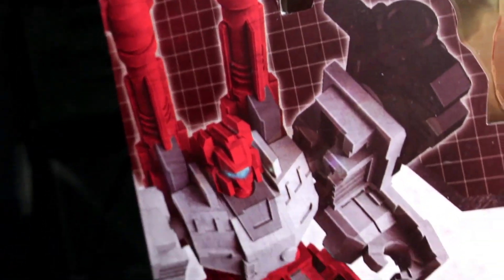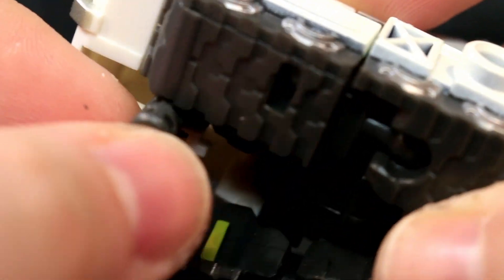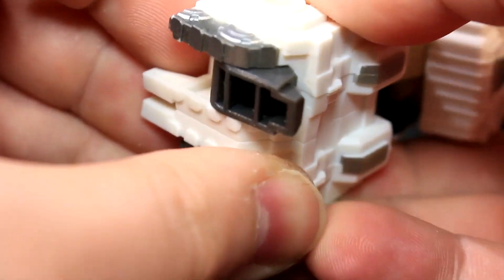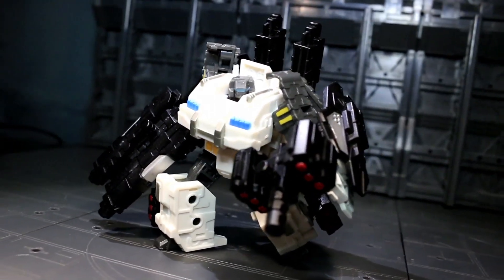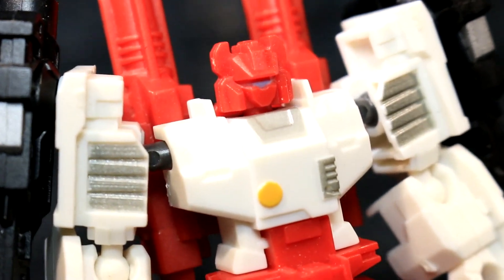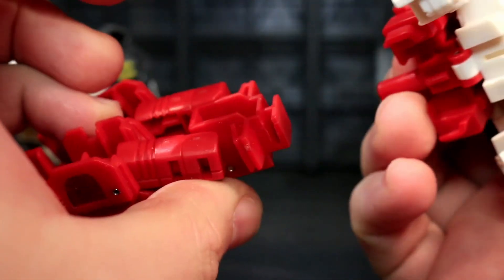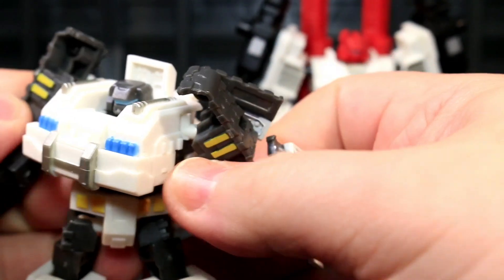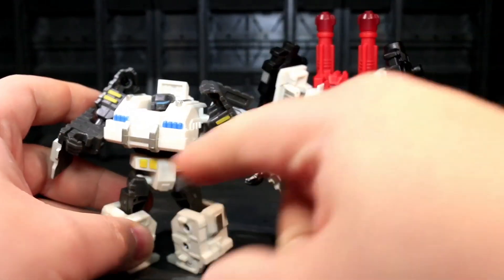Iron Factory IF EX-02 Turrets and Manacle - Vangelus Review 305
Iron Factory's full-figure debut was the second punch in the birth of my unofficial pocket-scale passion, in 2014.  Find out how the hard-knuckle-ness of these two little robots!